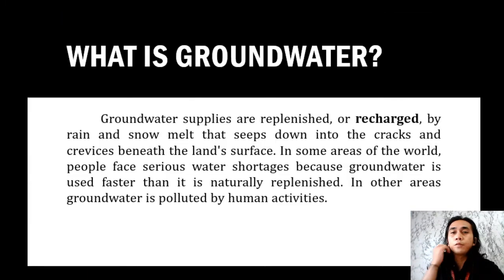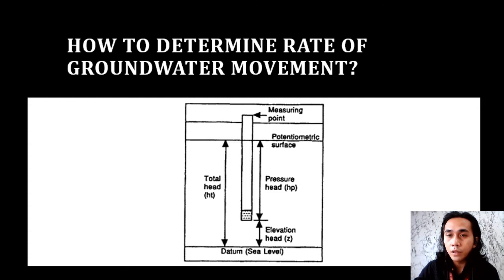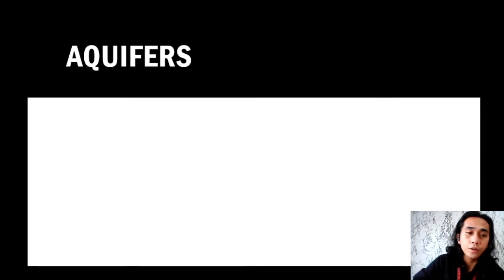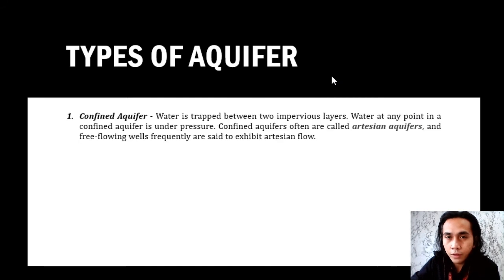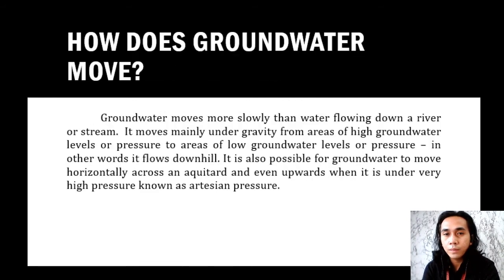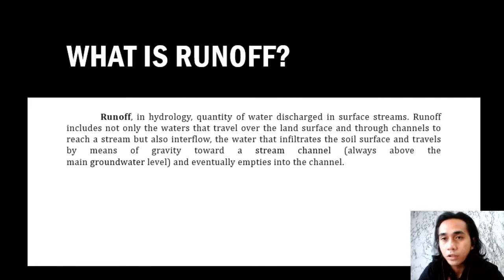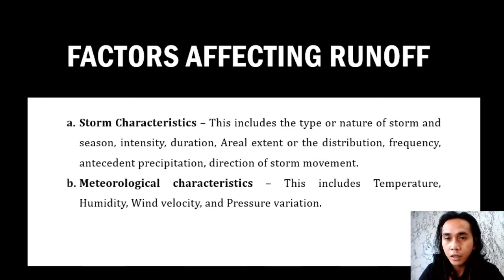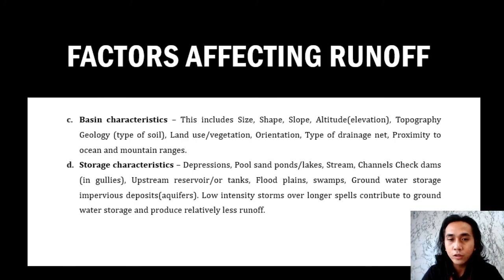STUDENT 3 - Groundwater and Runoff Movement